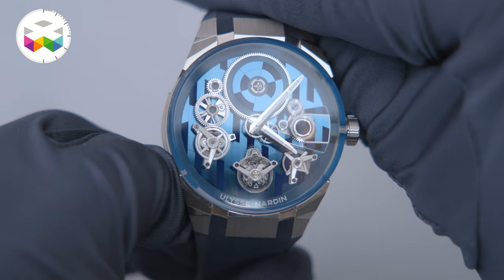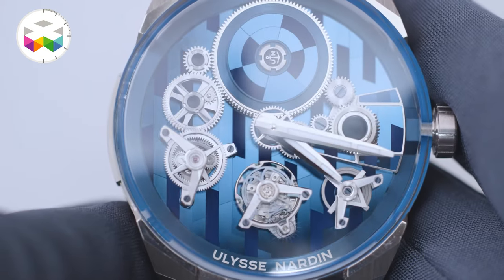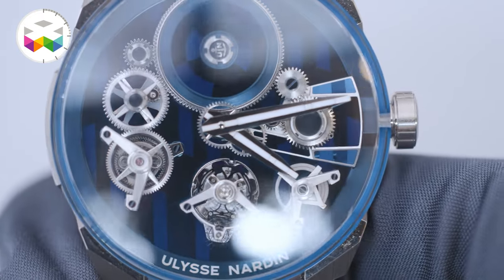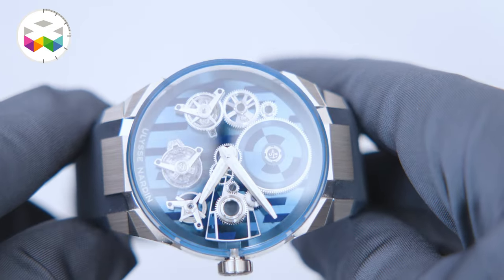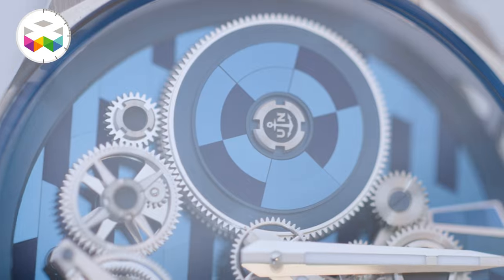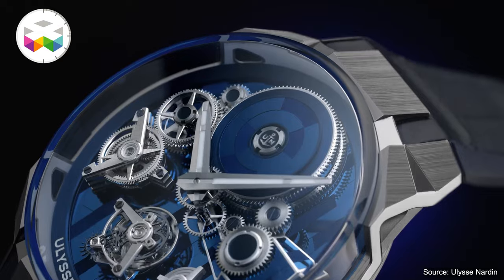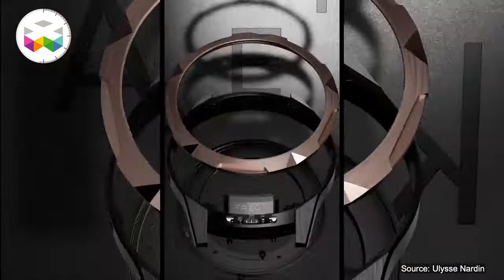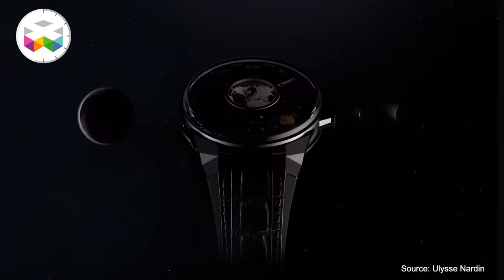Geneva Watch Days 2023: Ulysse Nardin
Blast Free Wheel Marquetry is a completely new design concept for displaying the @UlysseNardinOfficial movement.

The brand that was the first to implement silicon in watchmaking in the early 2000s this time decided to show its decoration capacities in a Blast series. The mainplate of the presented Blast Free Wheel Marquetry is made from silicon and covered with a sapphire glass case.

For UN it is also the new way to display the UN-176 calibre with an anchor constant escapement and a flying tourbillon. Like in a mystery watch, the wheels of the timepiece are flying over the blue silicon surface because the movement is turned upside down. The heart of this watch beats at 2,5 Hz and has a 7'day power reserve.

The watch measures 45 mm in diameter and 12 mm in height and it does pop out on a wrist. A really nice new member of the UN Blast family.